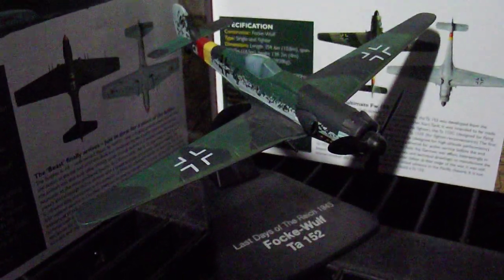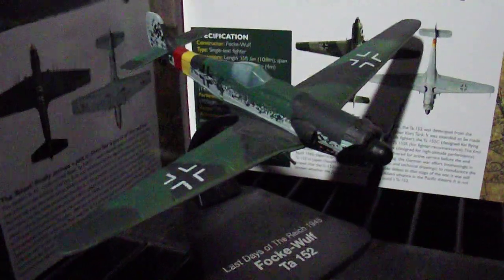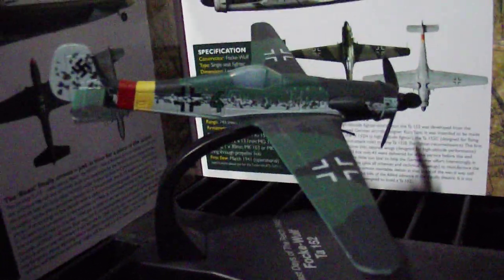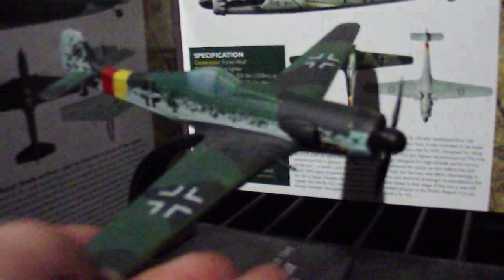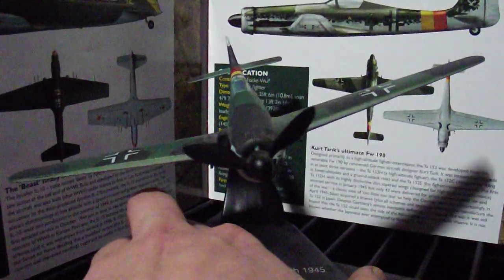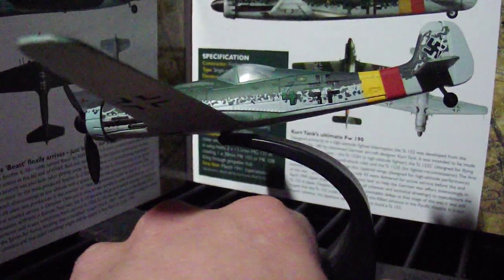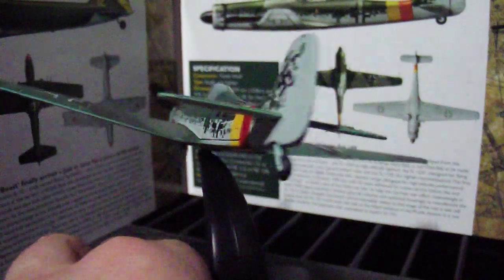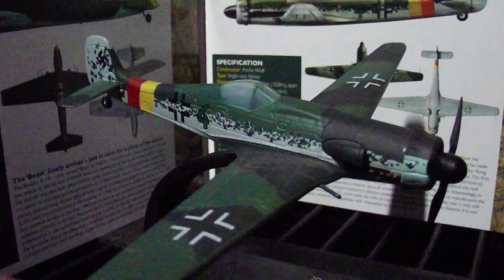the race for berlin focke wulf ta 152 german fighter 1:72 atlas editions review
atlas editions 1:72 detailed diecast model of the focke wulf ta 152 , was germany's hope to win the war but was a bit to last being produced only 43 were made it was based on the fw 190 but highly tweaked by the renowned german aircraft designer kurt tank,

Атласные версии 1:72 детализированная литая модель focke wulf ta 152, была надеждой германского народа выиграть войну, но была немного последней, которая была выпущена только 43, была сделана она была основана на fw 190, но сильно подправлена ​​известным немецким авиаконструктором Курт-танк,
Atlasnyye versii 1:72 detalizirovannaya litaya model' focke wulf ta 152, byla nadezhdoy germanskogo naroda vyigrat' voynu, no byla nemnogo posledney, kotoraya byla vypushchena tol'ko 43, byla sdelana ona byla osnovana na fw 190, no sil'no podpravlena ​​izvestnym nemetskim aviakonstruktorom Kurt-tank,

亞特蘭大版本1:72詳細的壓鑄模型的focke wulf ta 152，是德國希望贏得戰爭，但是有點持續生產只有43被做成它是基於fw 190，但被著名的德國飛機設計師高度調整kurt坦克，
Yàtèlándà bǎnběn 1:72 Xiángxì de yāzhù móxíng de focke wulf ta 152, shì déguó xīwàng yíngdé zhànzhēng, dànshì yǒudiǎn chíxù shēngchǎn zhǐyǒu 43 bèi zuò chéng tā shì jīwū fw 190, dàn bèi zhùmíng de déguó fēijī shèjì shī gāodù tiáozhěng kurt tǎnkè,

Atlas edições 1:72 modelo diecast detalhado do focke wulf ta 152, foi a esperança da Alemanha para ganhar a guerra, mas foi um pouco para ser produzido passado apenas 43 foram feitas foi baseado no fw 190, mas altamente tweaked pelo famoso designer de aeronaves alemãs Tanque de kurt,